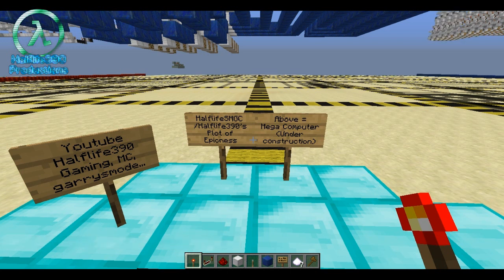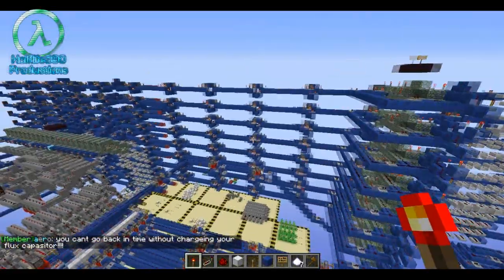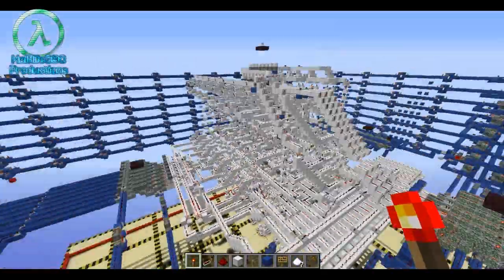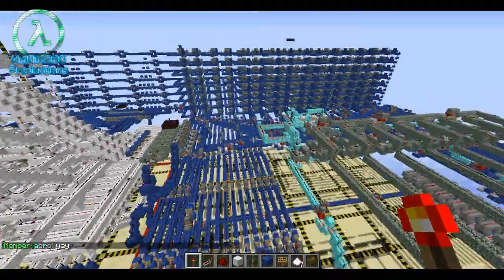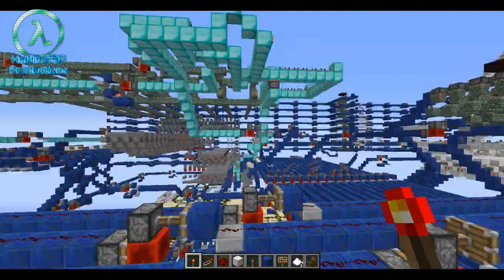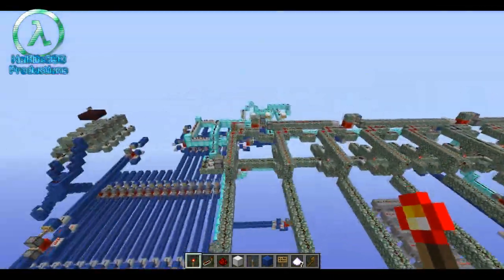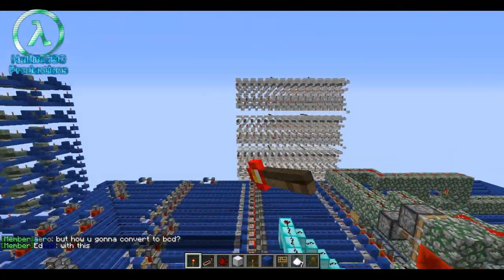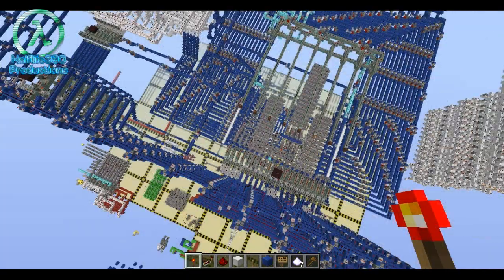New Redstone Computer (On the ORE Server) - The Registers and the CU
Hello Youtube : Today I show you of my new redstone computer Im building on the ORE redstone server!

● Solicast Facebook Page -

● Haunting of Herobrine II Facebook Page -

♪ Outro music free from - BMS